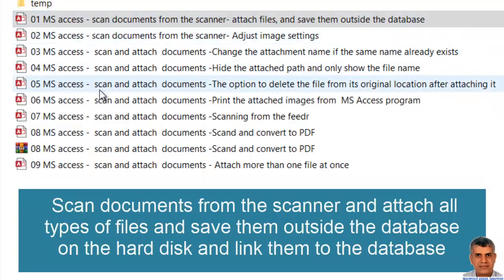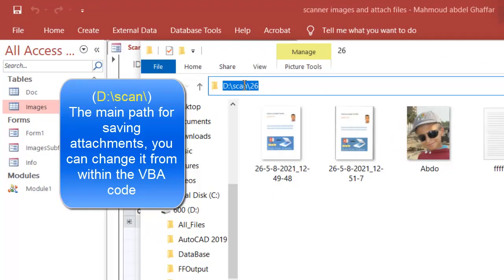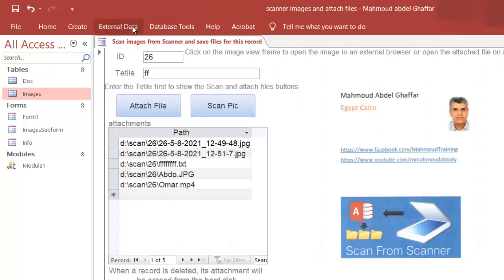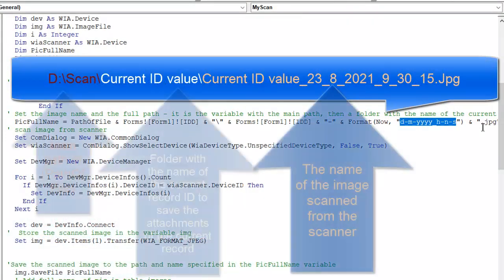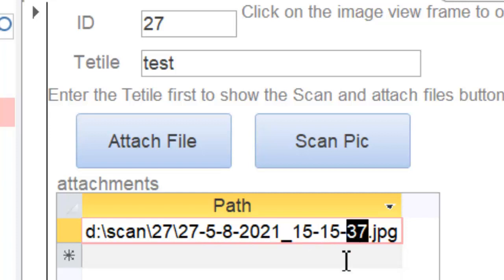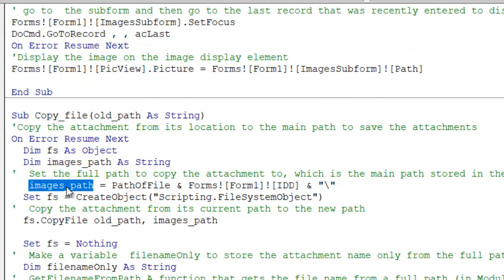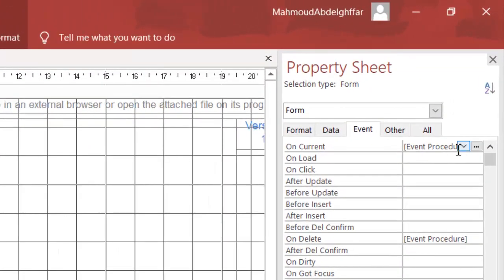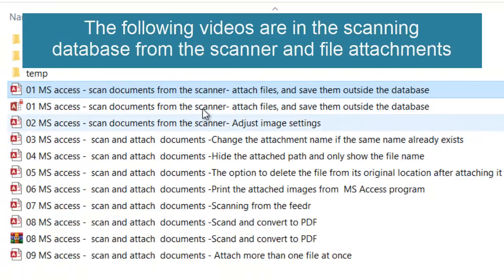01 MS access(VBA)scan documents from the scanner and attach files and save them outside the database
0:00:00 Test scan and attachments files
0:02:27 the database designed (Tables, forms)
0:03:13 Scan code vba from the scanner
0:03:56 Make sure that a folder exists, and create it
0:04:05 Set image name and full path to save images
0:04:42 Add image data in table(ID,Paht)
0:06:04 attach files
0:06:55 Copy a file to folder Save attachments
0:07:42 path new attachment with the same attachment name
0:08:17 Add attachment data in table(ID,Paht)
0:08:50 Show attachment on image view item
0:09:15 Delete the file from the hard drive when deleting the record
0:09:15 opens the attachment on its own program
0:09:15 future updates to the database
 Scan documents from the scanner and attach all types of files and save them outside the database on the hard disk and link them to the database